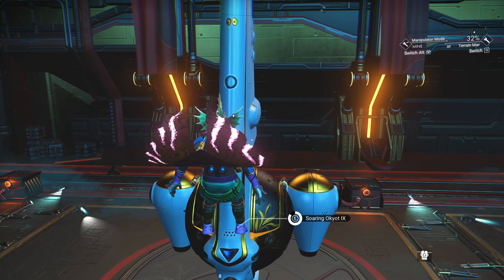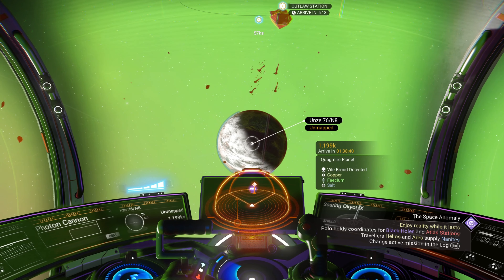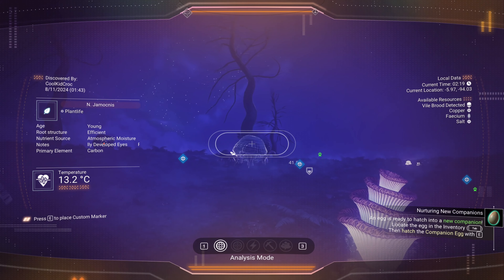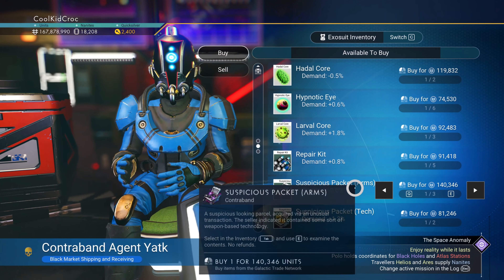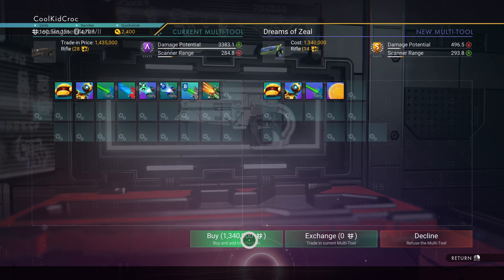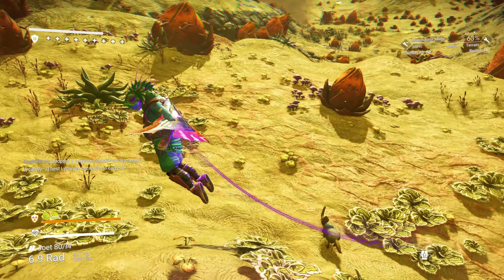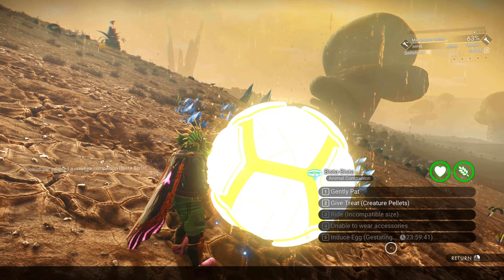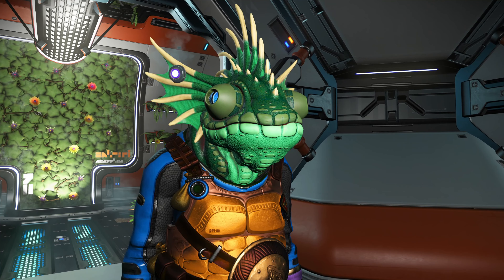I Searched The Galaxy For Cool Creatures in No Man's Sky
🌌 Embark on an epic adventure in No Man's Sky as I traverse the galaxy in search of the coolest and most bizarre creatures this universe has to offer! In this video, I journey through diverse biomes, from lush, vibrant jungles to desolate, alien landscapes, uncovering some of the rarest and most fascinating lifeforms in the game.

🔍 Along the way, I’ll share tips on how to find and document these incredible creatures, including the best planets to explore, how to use your scanning tools effectively, and the strategies I use to maximize my creature discoveries. Whether you’re hunting for your next companion or just curious about the wildlife in No Man’s Sky, this video is packed with exciting encounters and helpful insights.

Found any cool creatures in your travels? Your support helps keep the exploration going strong!

🌌 This is a continuation of my 100 Day's Playthrough on No Man's Sky and this gameplay takes place between Day 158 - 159. Check out the full 1 - 100 Day's Playthrough to see how I went from noob to pro all with nothing but gameplay and dedication!

🔍 Check out my previous No Man's Sky video in which I Rescued A Stranded Lifeform No Man's Sky!